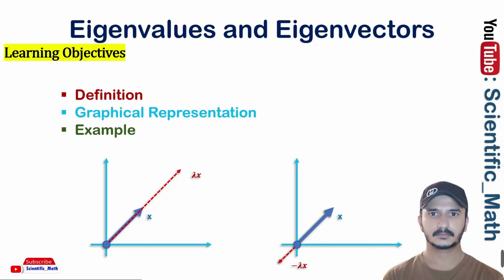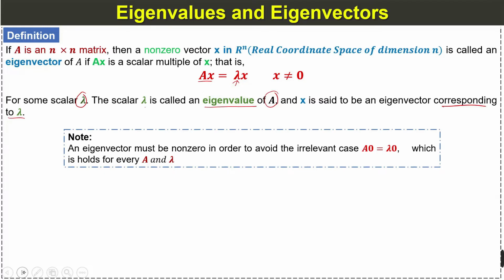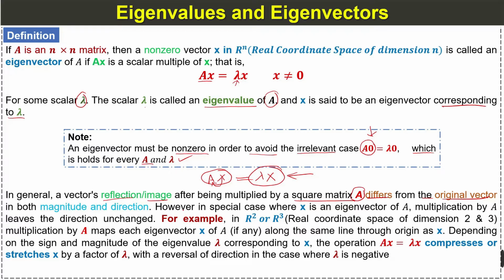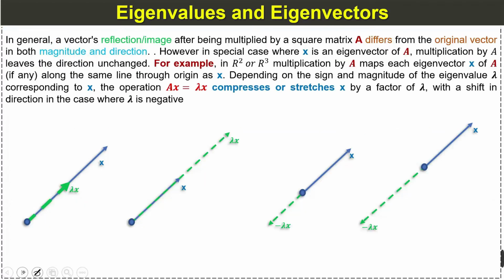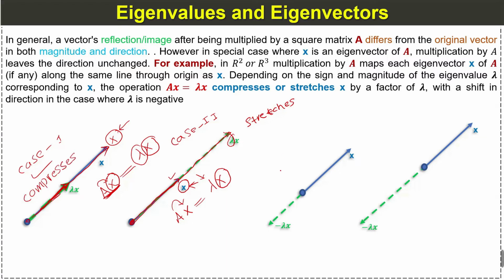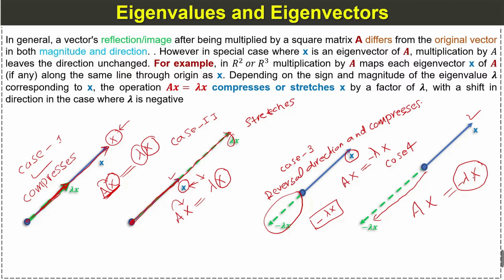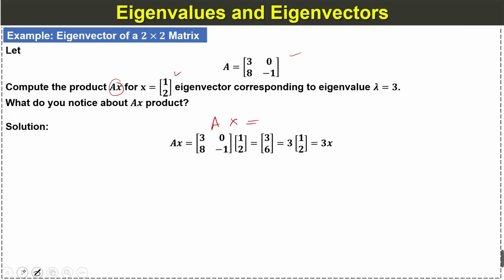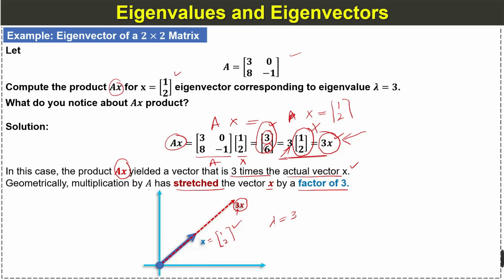Definition of Eigenvalues & Eigenvectors (𝑨𝒙 = 𝝀𝒙 ) With Geometrical Representation | Lecture 1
Learning Objectives:-
Definition of Eigenvalues and Eigenvectors.
Finding Eigenvalues and Eigenvectors of a system (𝑨𝒙= 𝝀𝒙 ).
Geometrical Representation of Eigenvalues and Eigenvectors.
How to Draw Eigenvalues and Eigenvectors.
Why Eigenvectors can not be zero 𝑨𝒙= 𝝀𝒙   Where  𝒙≠𝟎

Eigenvalues&Eigenvectors(𝑨𝒙=𝝀𝒙).